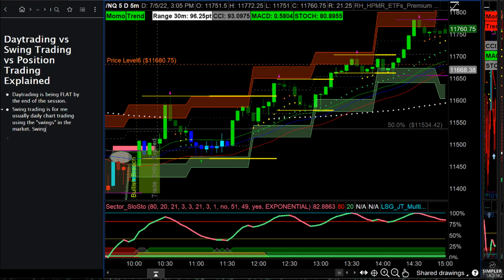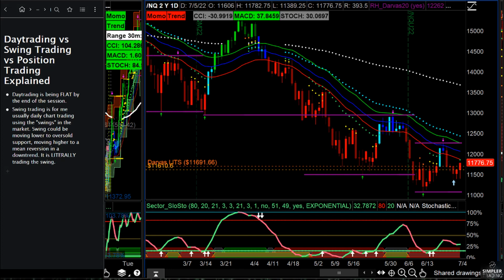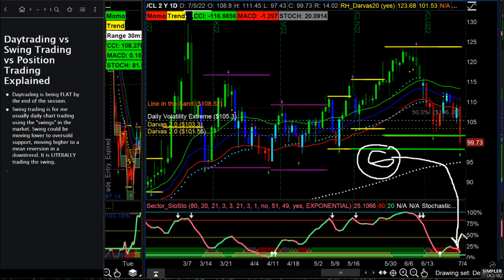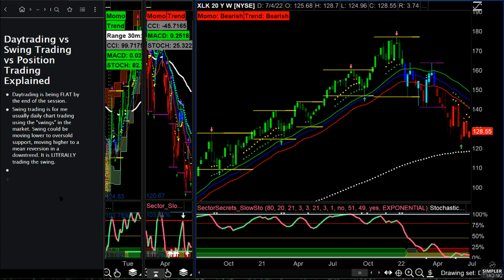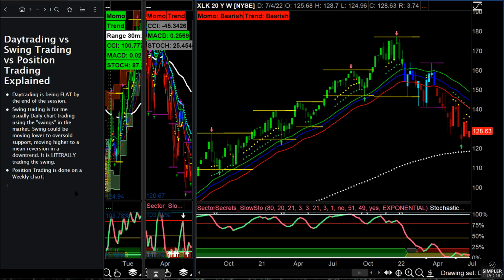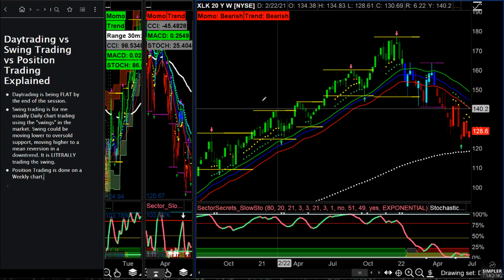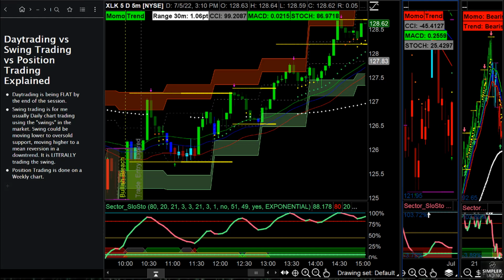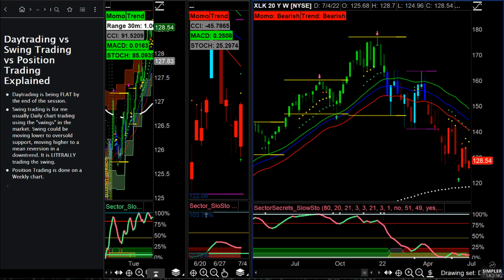Futures Trading: Daytrading vs Swing vs Position Trading | Simpler Trading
In this market, the basics are worth revisiting and in this update, we discuss how each is important and which timeframe is relevant.

Get actionable trade ideas at Countdown Trader.